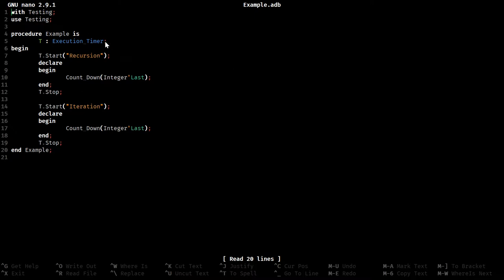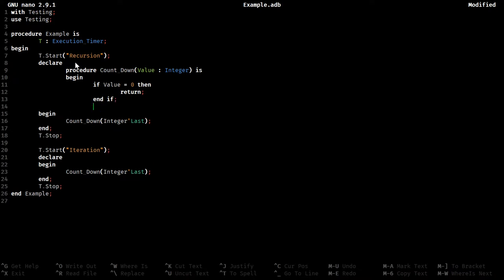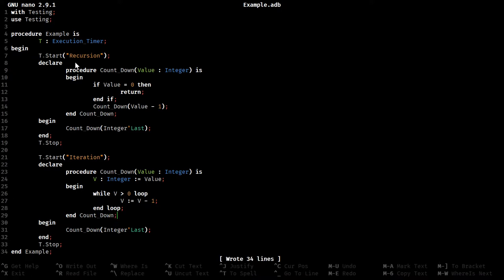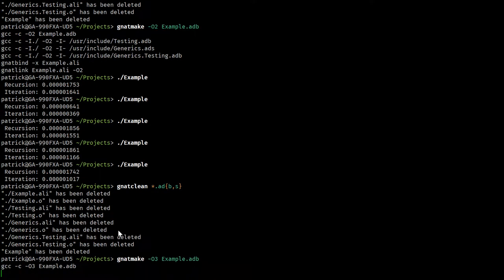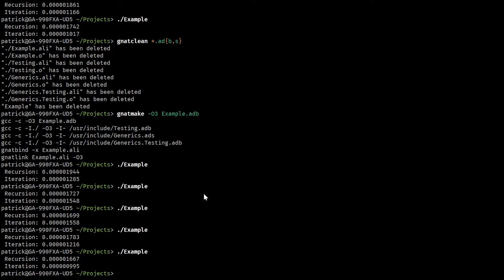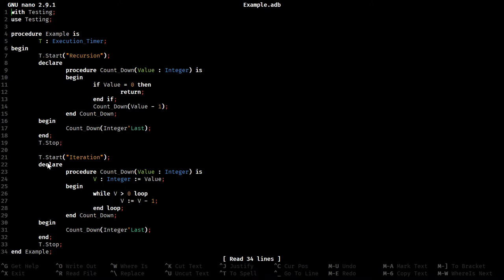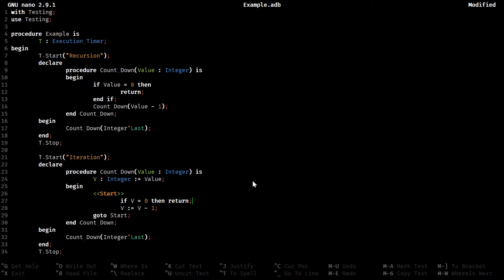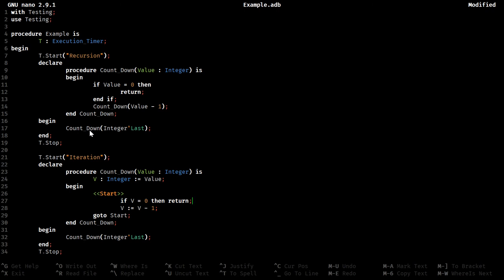Iteration vs Recursion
Iteration? Recursion? Which to chose?

Well, given the performance issues I cover, Recursion should really only be done when Iteration simply can't do it.